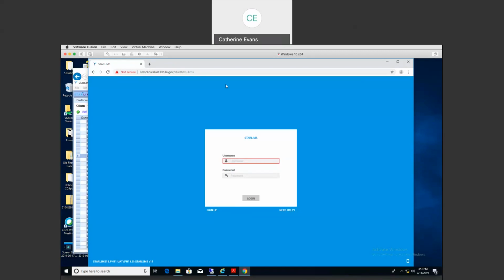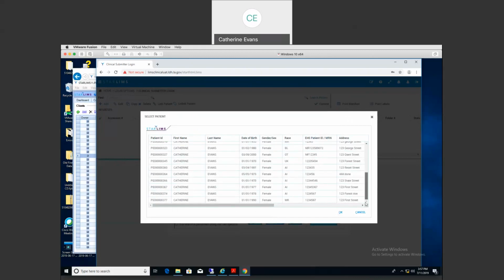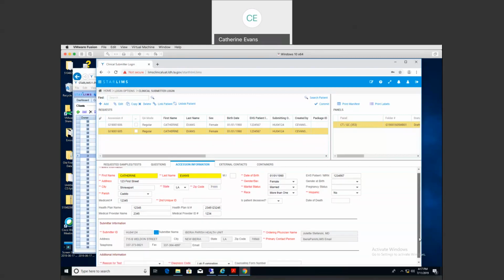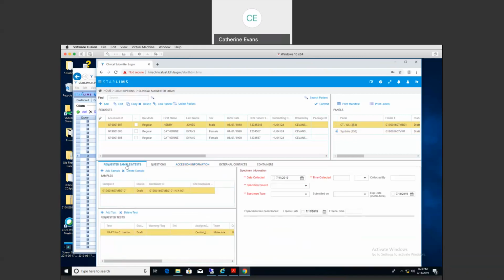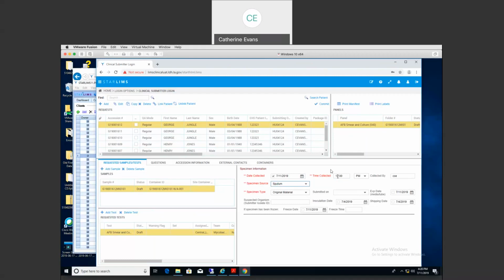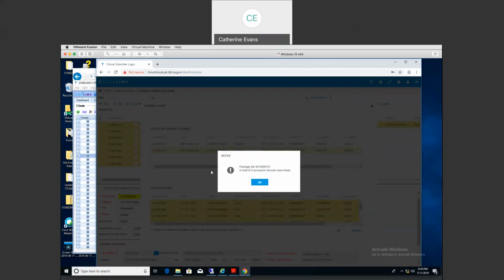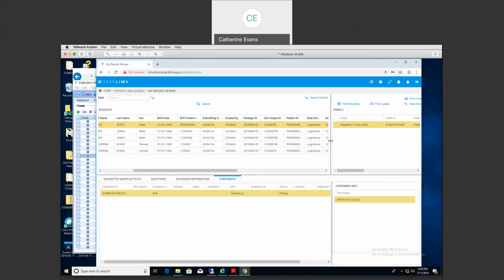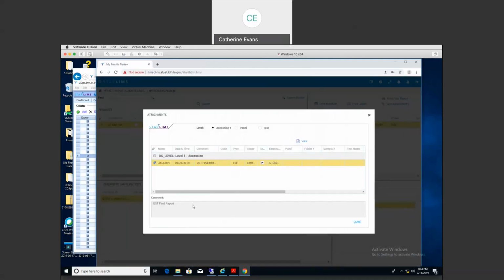Clinical LIMS Portal Training